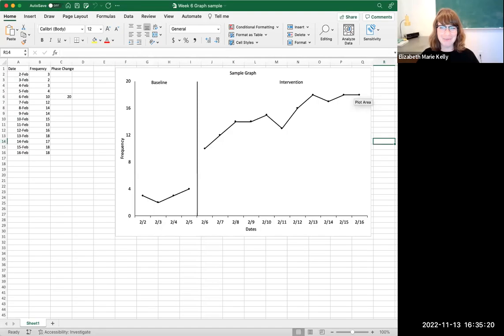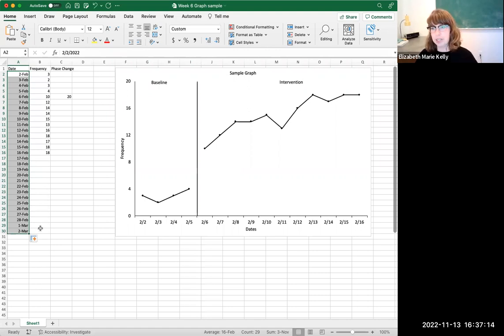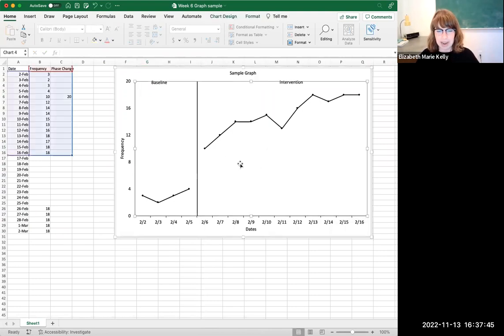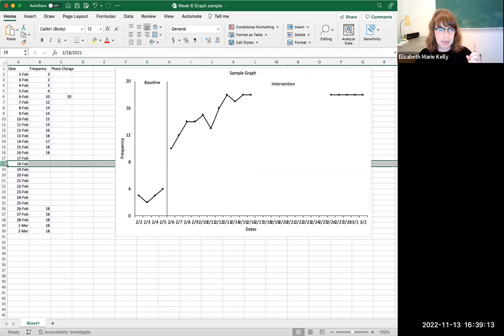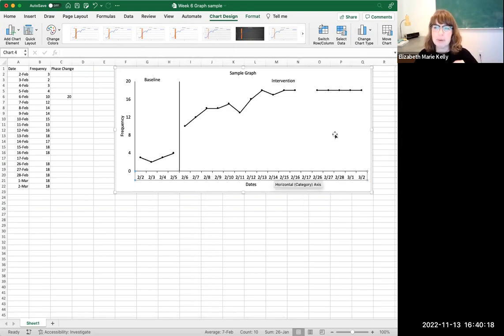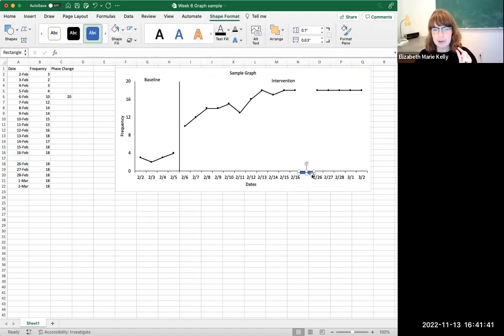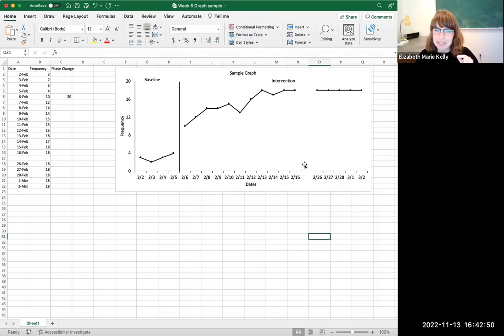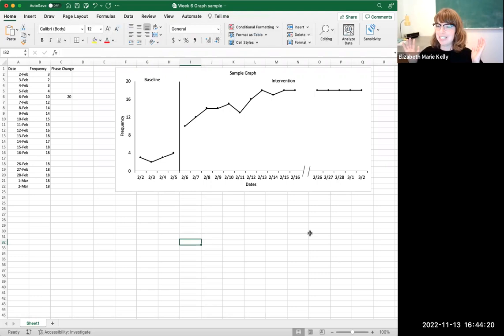Creating a scale break on a line graph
This video provides a model for how to create a scale break on the x-axis of an equal interval line graph.